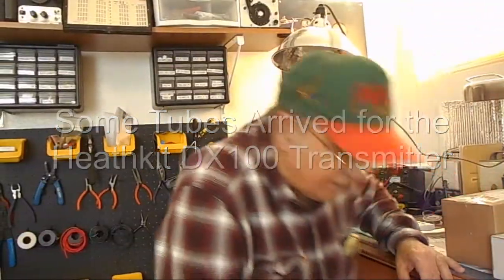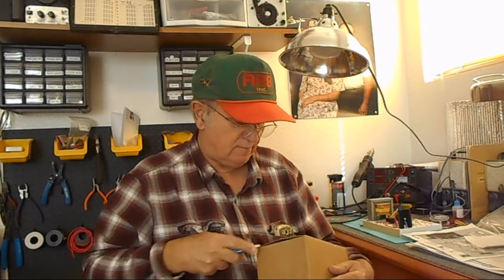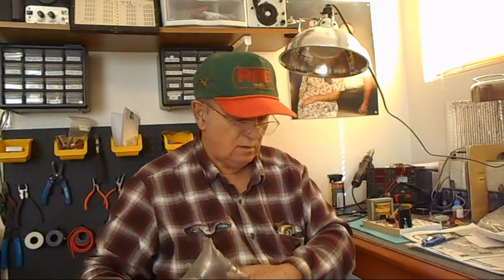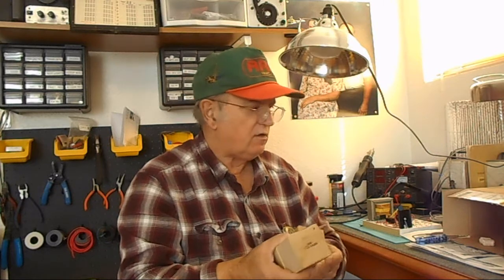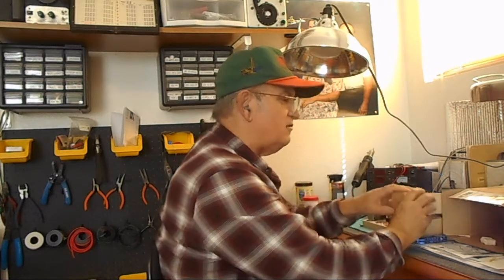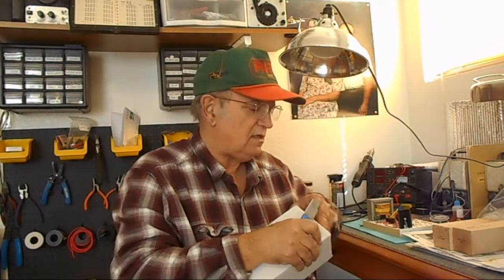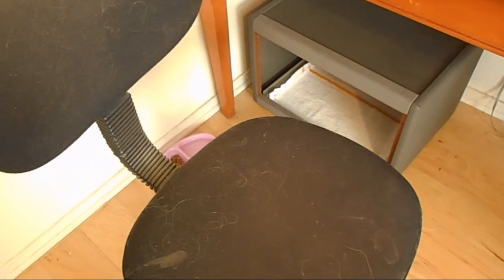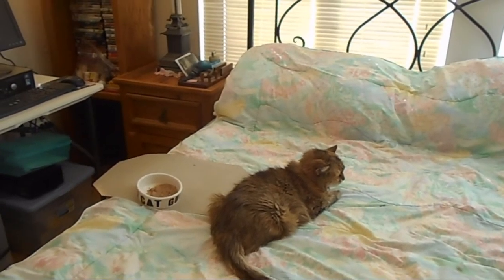Heathkit DX100 Transmitter Project received 3 Boxes of Tubes from EBAY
In this video I show you the un-boxing of some tubes I bought on EBAY  from different people on EBAY who had these tubes for sale. I also show some other things that are happening from this old Transmitter.